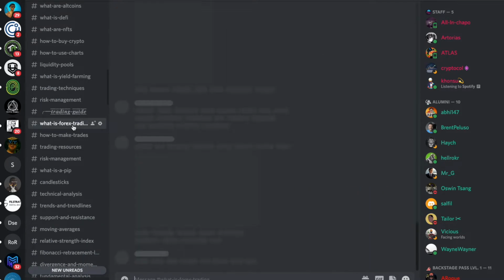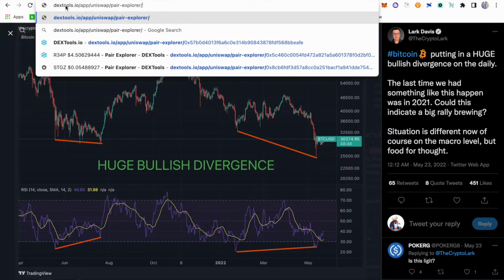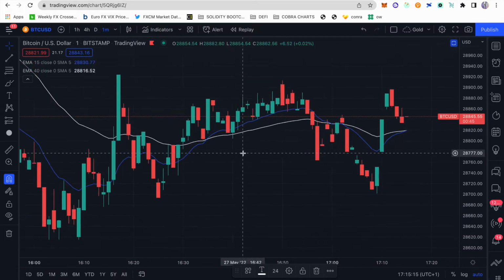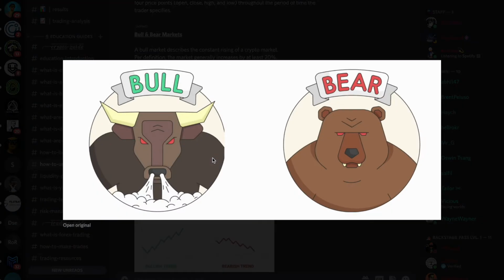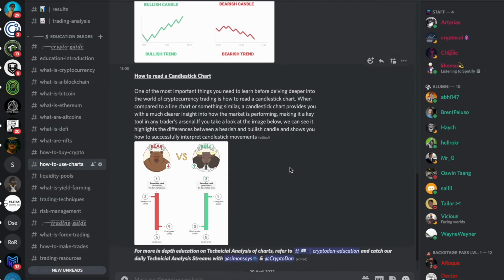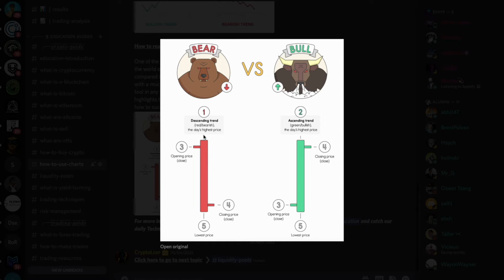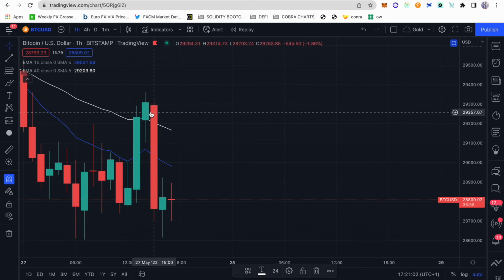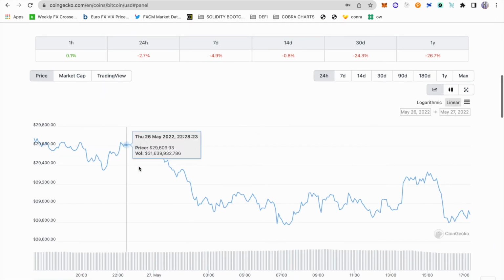How to use charts in Crypto | Blockchain Education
🌐Cryptoverse Links🌐